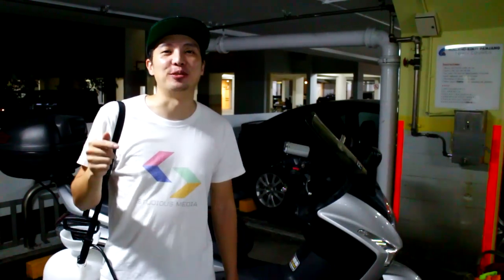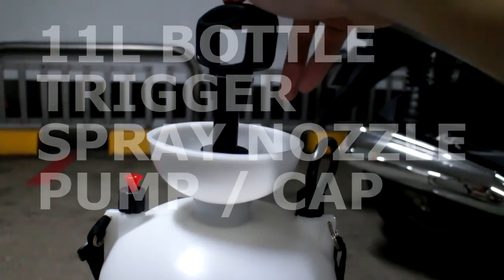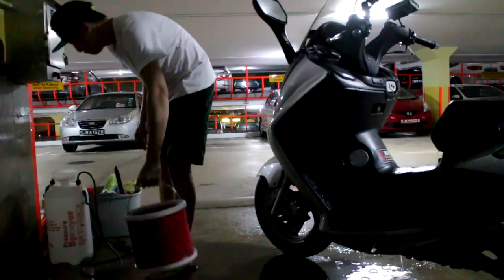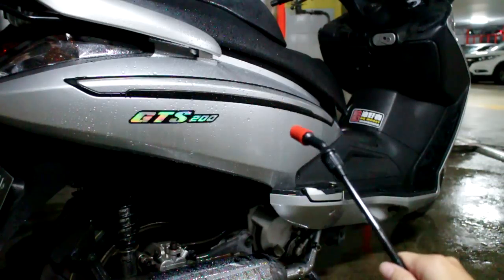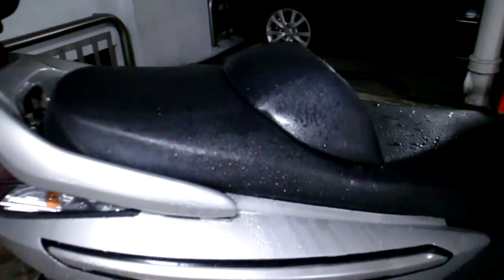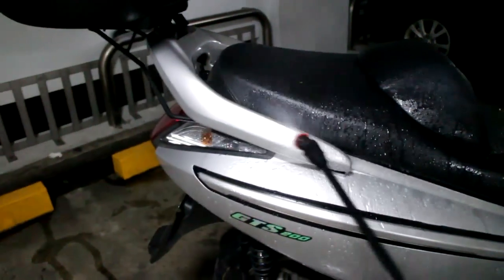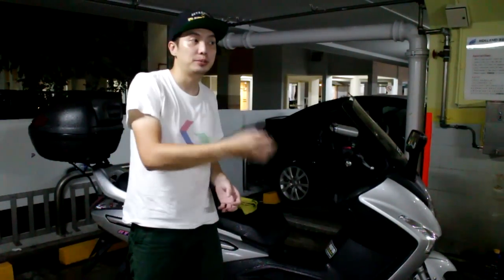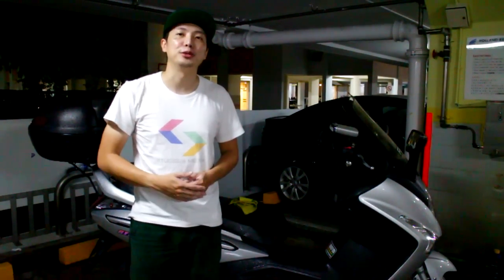[REVIEW] Portable Sprayer / Car Wash Kit / Pressure Washer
In this episode, I take a look at the Portable Sprayer (aka portable car wash kit, portable pressure washer) as I use it to give my motorcycle a good wash. Does it spray or is it just another gimmick?

Note: The one I'm using is from Activ Leisure (purchased from Giant Supermarket in Singapore) and the other 2 in the thumbnail are similar products from UK and China respectively but I think they all work similarly. They do come with different accessories and mine doesn't have the brush attachment :(

International: